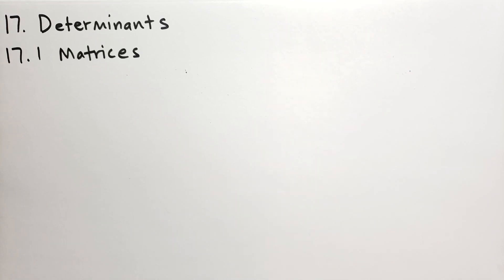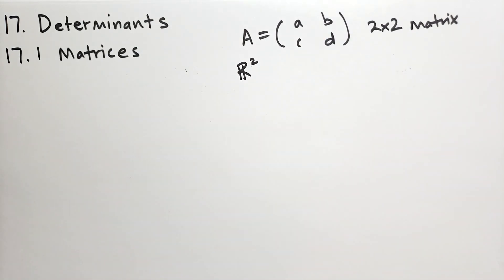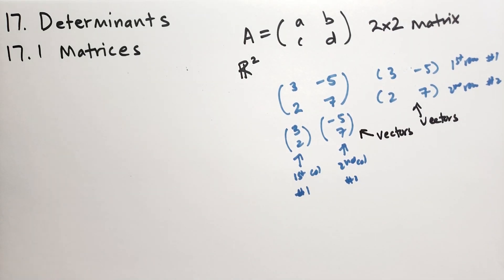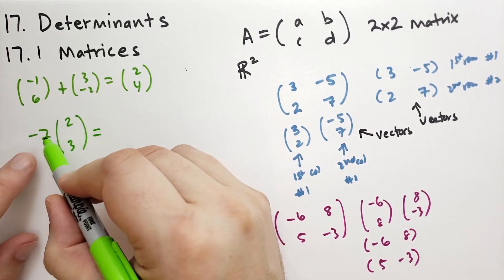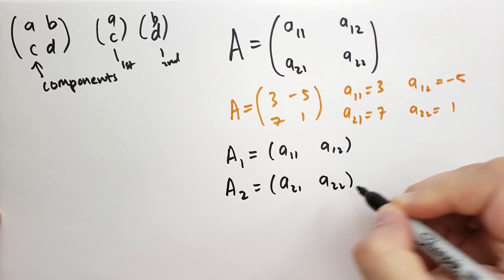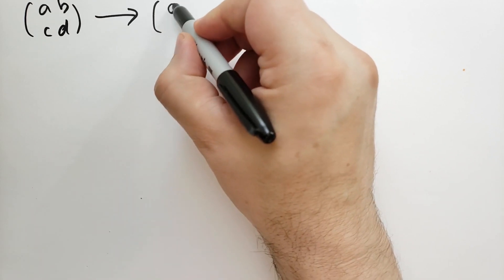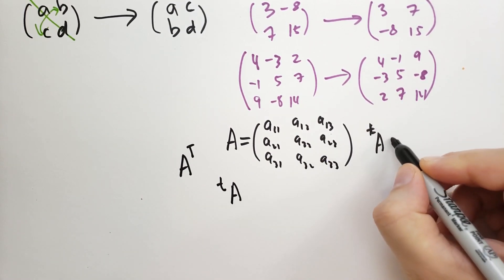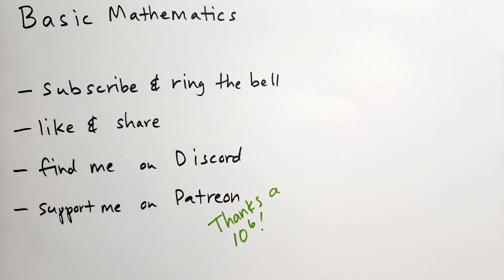17. Determinants / 17.1 Matrices (Basic Mathematics)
Chapter 17 covers Determinants, but really it's a crash course on Linear Algebra. In this section, we look at 2x2 and 3x3 matrices and some systems of notations.